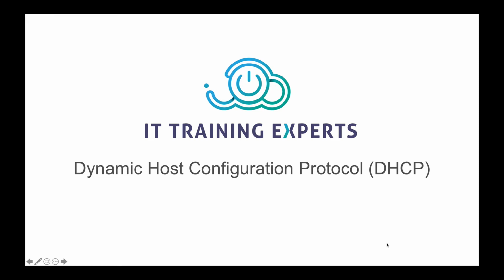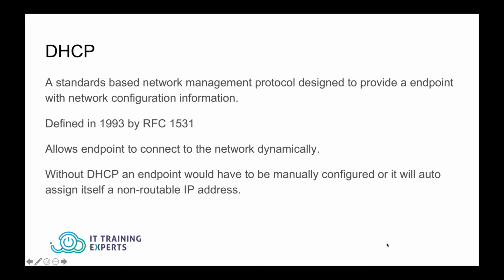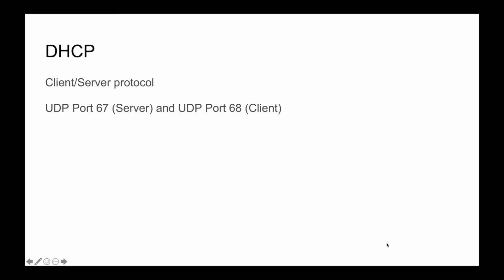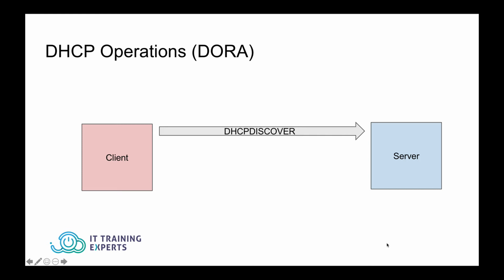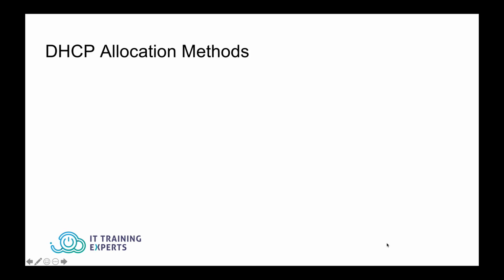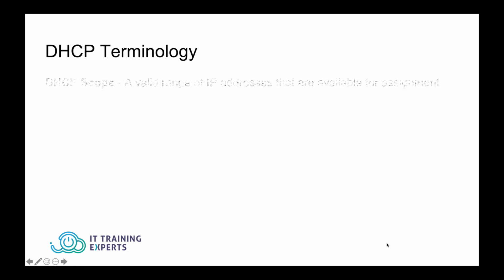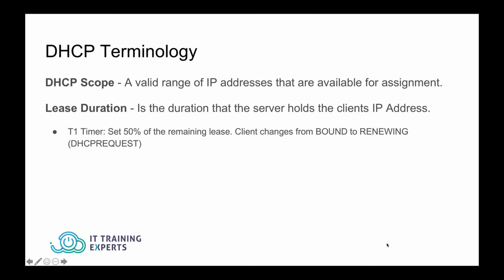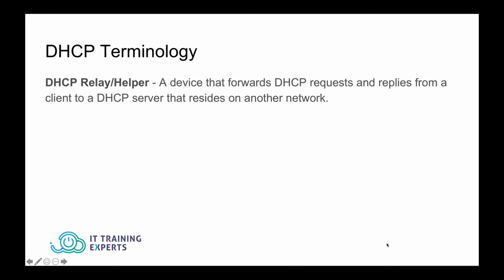Dynamic Host Configuration Protocol (DHCP)